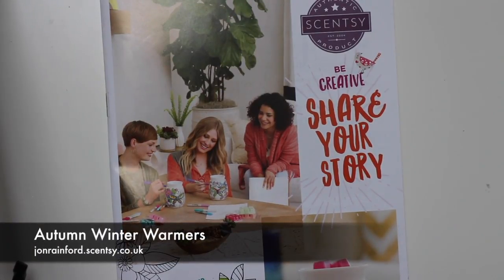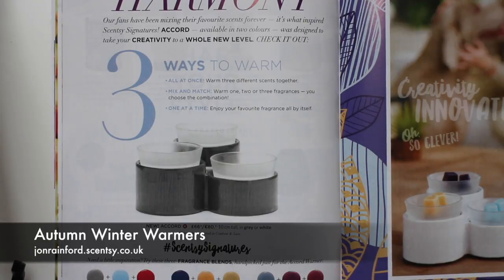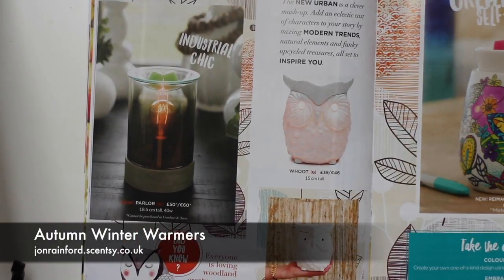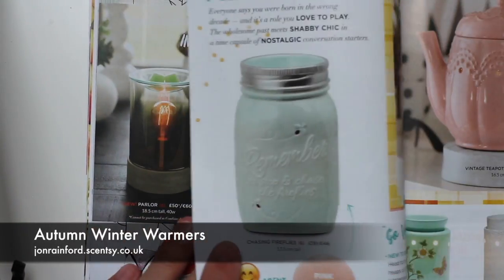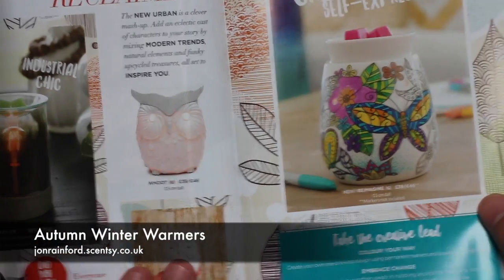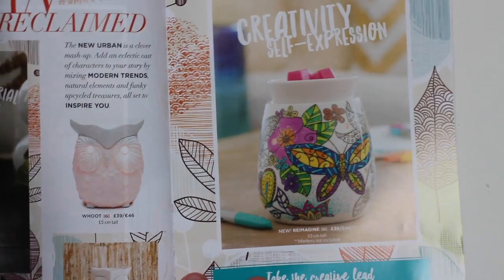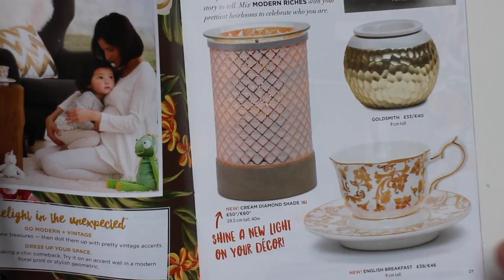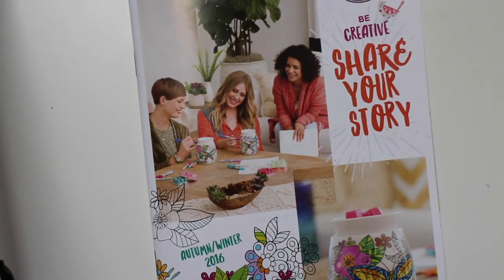Autumn Winter Scentsy Warmers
This video gives a run down of some of the new Autumn Winter Scentsy warmers.